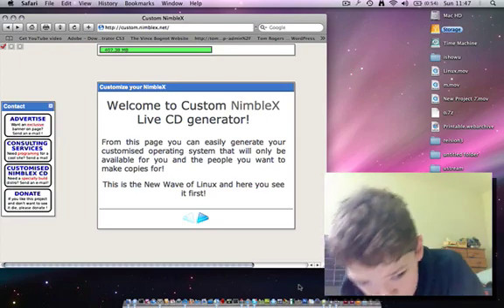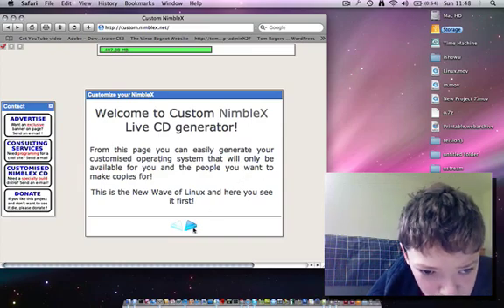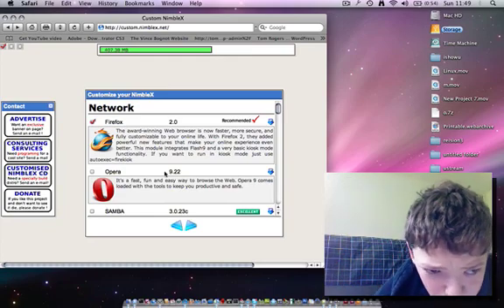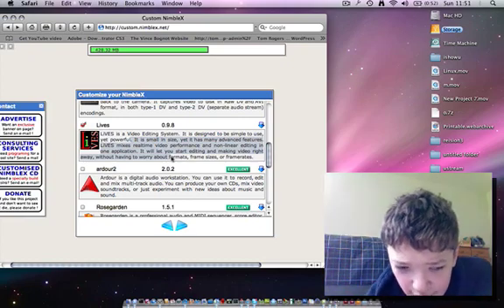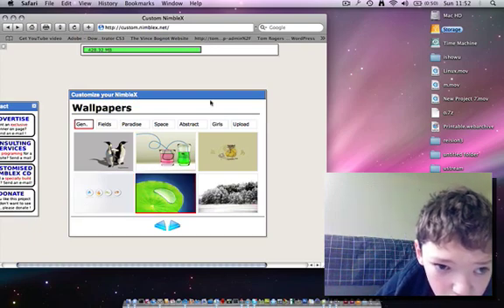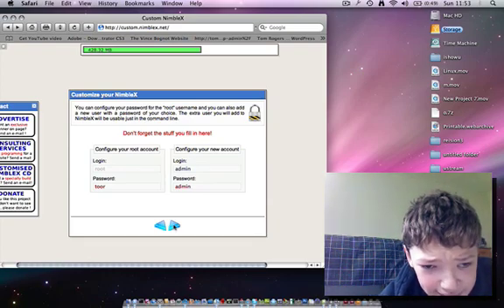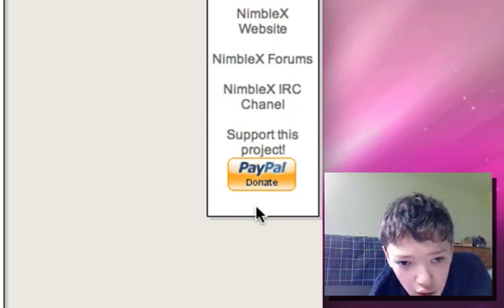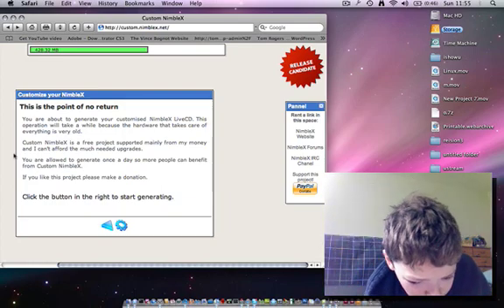Creating Your Own OS With Free Online Software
- I've always dreamed of creating a custom OS but didn't know where to start.